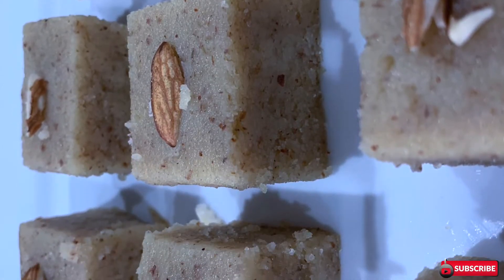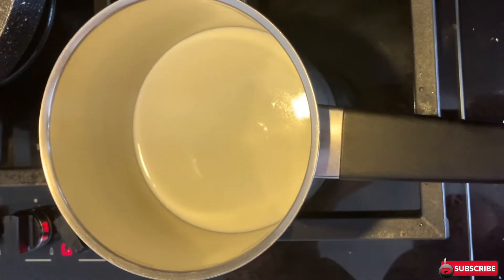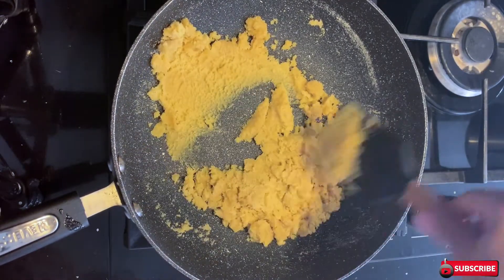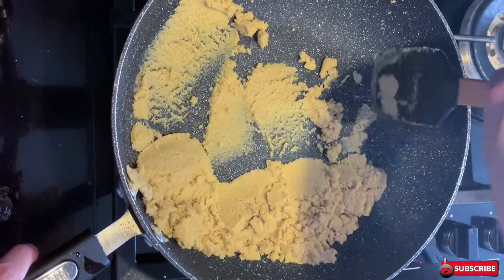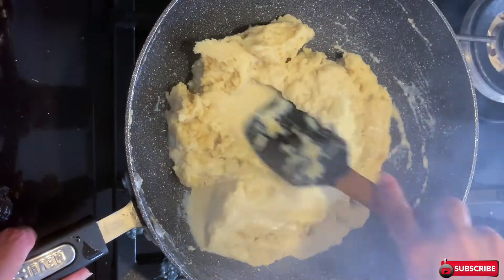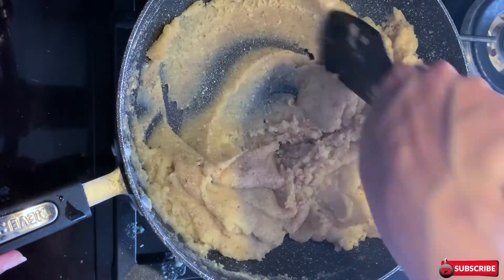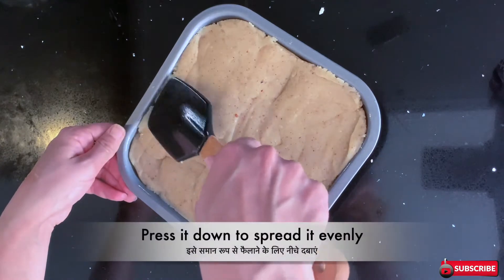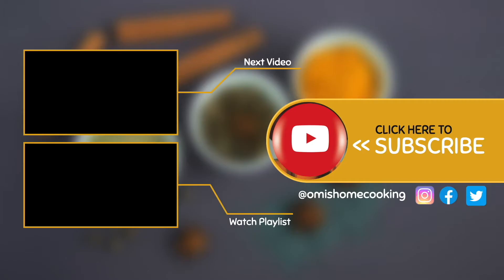Badam Rava Burfi | Almond and Semolina Burfi | Instant Burfi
Badam Rava Bufri is reallt quick, easy and delicious recipe.Rava adds wholesomeness to this almond burfi which tastes really nice.

BADAM RAVA BURFI

Ingredients

1 cup semolina (rava or suji)
3 cups milk
¼ cup ghee
½ cup roasted almonds, crushed
1¼ cups sugar
1/2 cup of almonds

Method

1. Heat milk in one pan. Heat ghee in a non-stick pan.  Add rava to the ghee and saute till slightly browned.
2. Add hot milk and sugar to the rava, mix well and cook. Add roasted crushed almonds and mix and continue to cook till the mixture begins to leave the sides of the pan.
3. Put the mixture into a greased tray or a plate and spread evenly. Set aside to cool and set.
4. Let it cool down for 2-3 hours. Cut into squares or diamonds and serve.